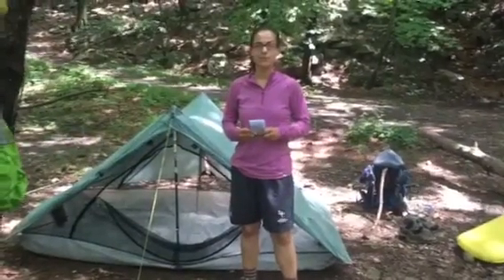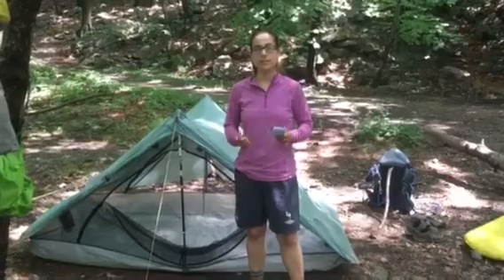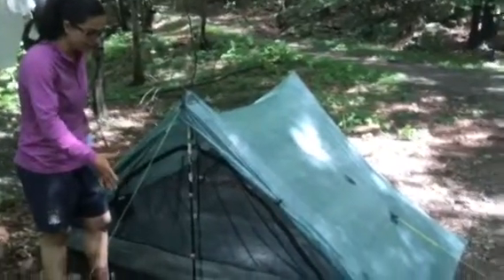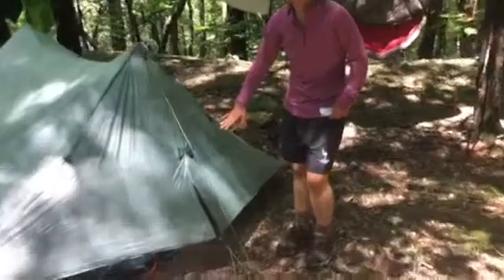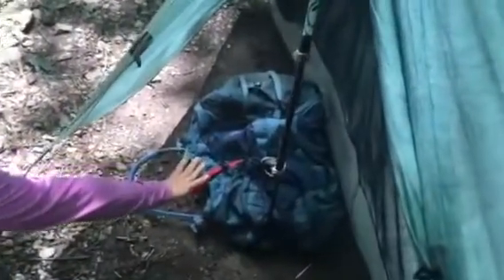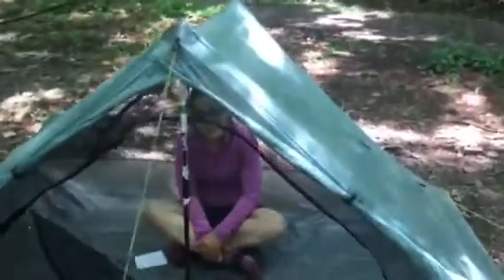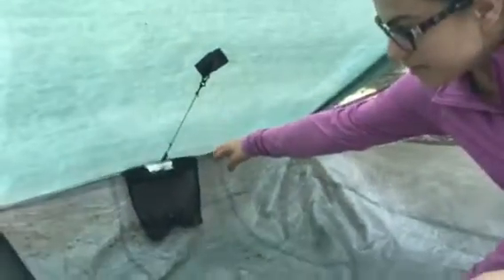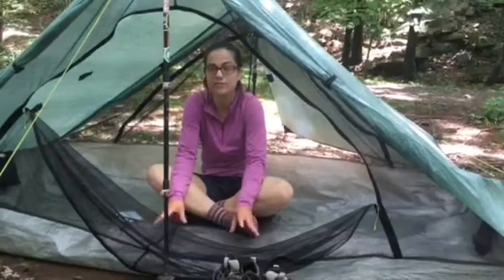Appalachian Trail Thru-Hike 2017 -Zpacks Duplex Tent Review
Hi everyone, I'm Sushi Roll!

If you need me, I'm just Two Tents Down!